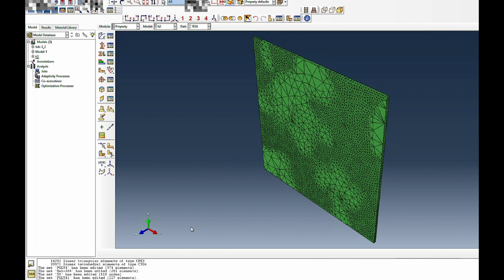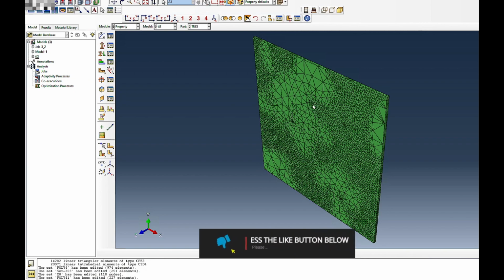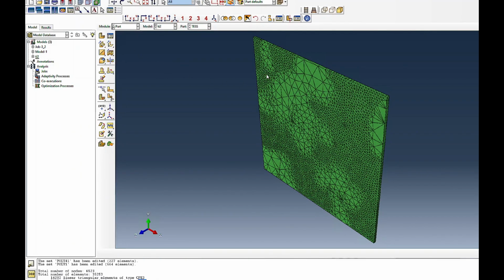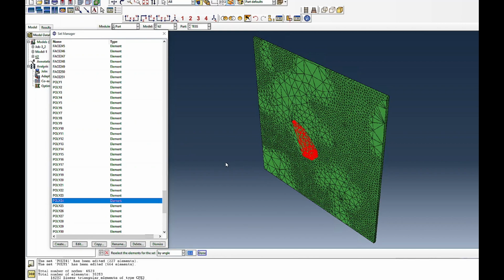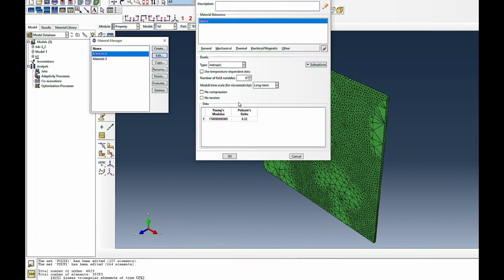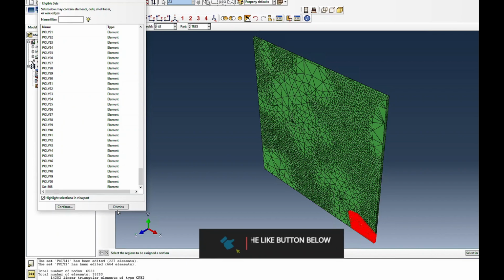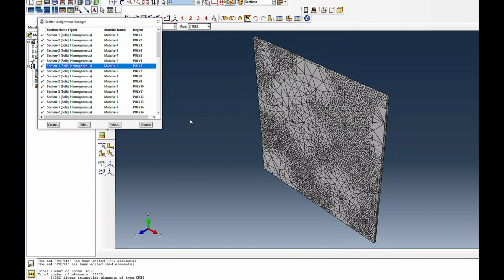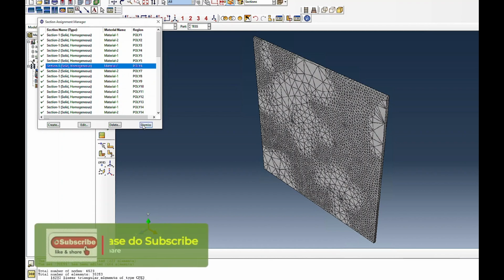Crystal Plasticity Modelling – Dual Phase Microstructure Modelling